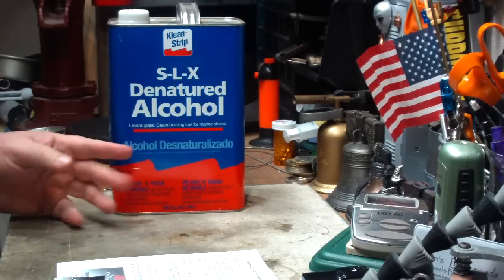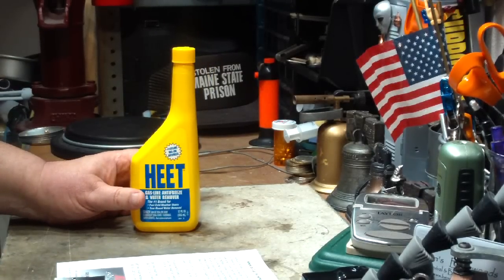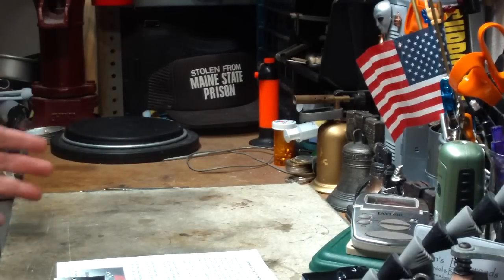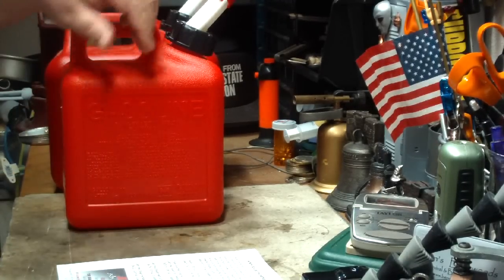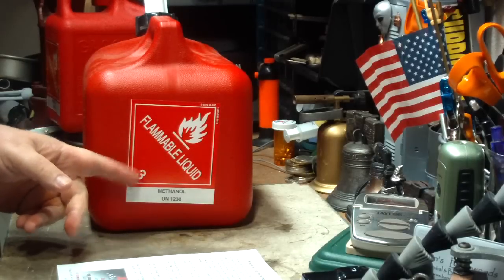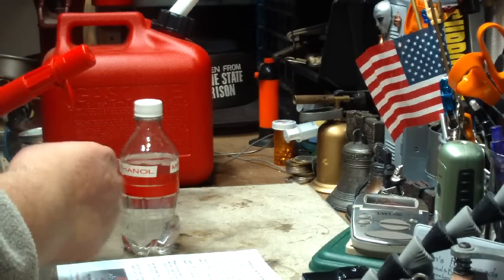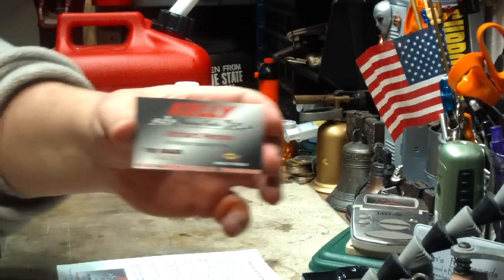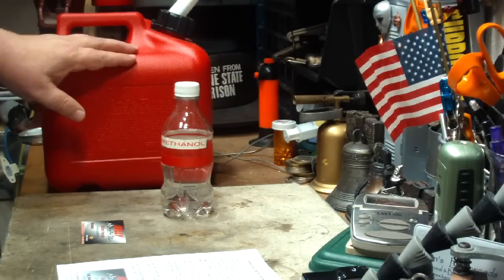Where do I buy my methanol?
Finding pure methanol in you local area can be difficult but not impossible. If you live near any race tracks, drag strips, even go kart tracks, check them out because they usually sell methanol or know a local company that does. If no local race tracks then call local performance speed shops. If still no luck call hobby shops that sell remote controlled gas powered airplanes or cars. If still no luck with any of these ideas, sorry I'm out of suggestions.

1 gallon = 128 fl oz = 3.78 liter
1 quart = 32 fl oz = 0.94 liter

Prices are without sales tax.
Last time I bought SLX Denatured Alcohol (one gallon): $15.29 / 128 fl oz = 12 cents per fl oz
Last time I bought Heet (12 fl oz=355ml): $1.79 / 12 fl oz = 15 cents per fl oz
Last time I bought methanol (one gallon): $4.00 / 128 fl oz = 3 cents per fl oz

I hope this info helps those that are looking for methanol,
Hiram